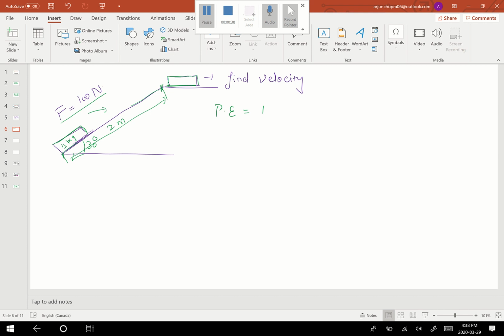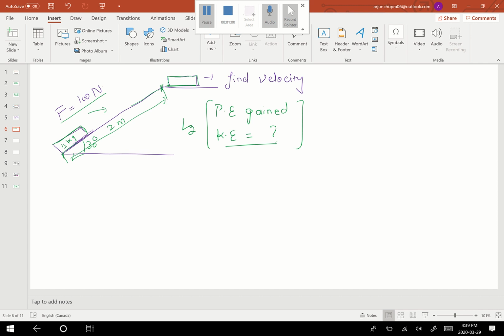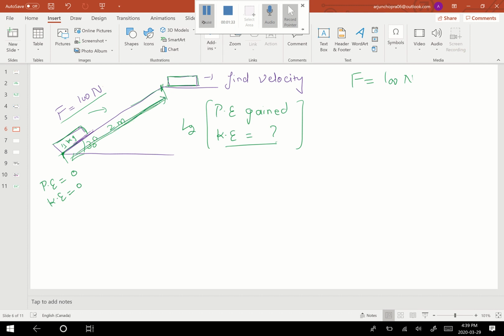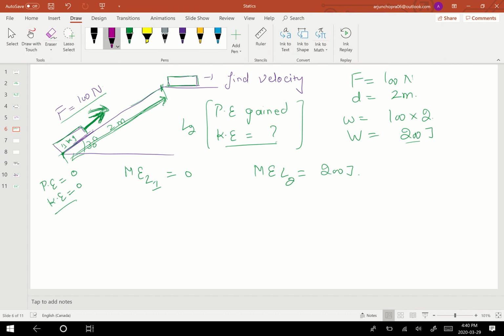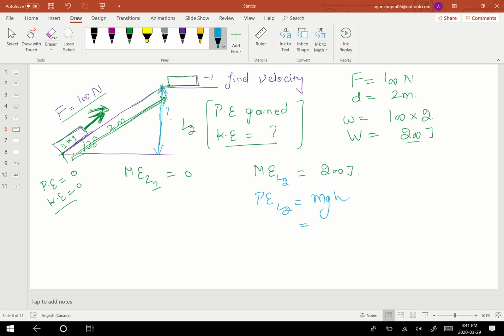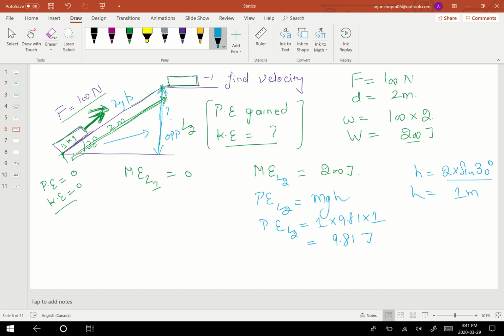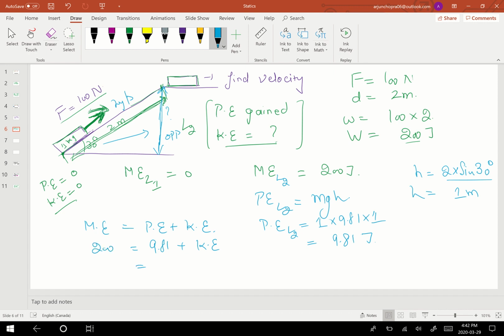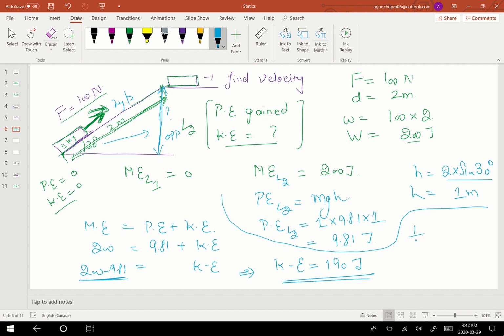Mechanical energy -2